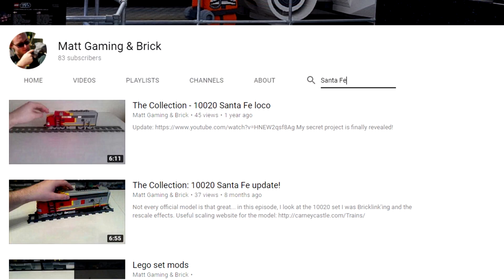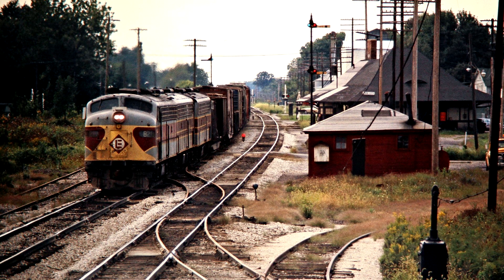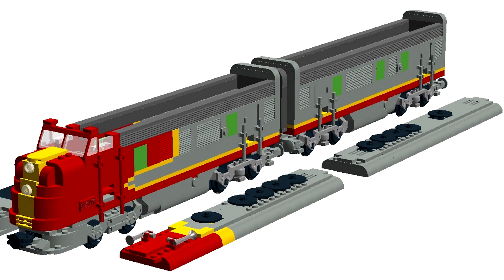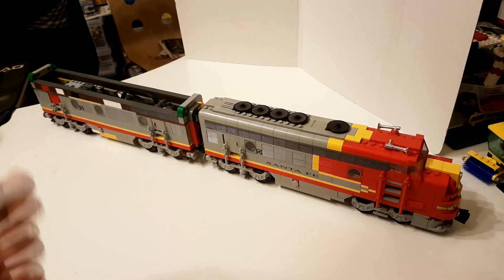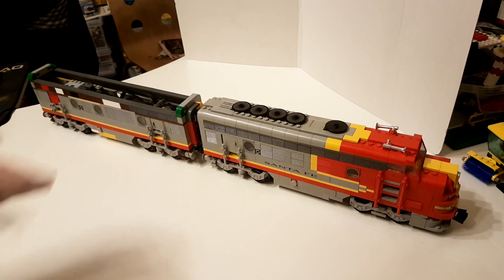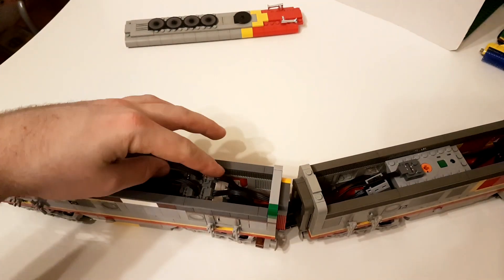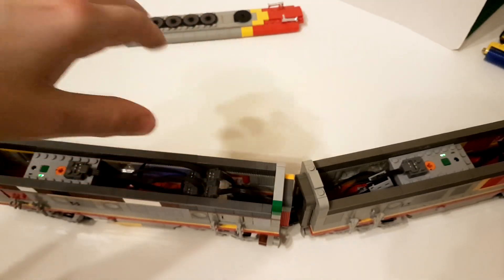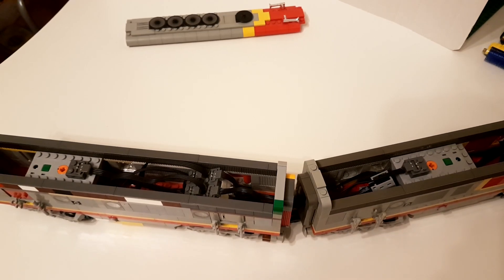Santa Fe F unit Project!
Uh oh, not another project...

Timestamps:
0:00 - Intro
0:30 - MOC pages
1:01 - original project
2:20 - project analysis
2:36 - background/history of the F unit
7:40 - selecting an AB combination
8:25 - Bricklink order reasons!
9:20 - costs...
10:05 - the real life model
11:41 - looking at the mechanicals (and the mods to get it working...)
13:05 - Battery problems
14:25 - the functions
15:15 - traction
16:10 - cabling & control
17:00 - conclusion

Pintrest
Google